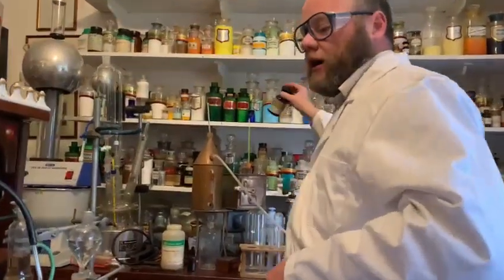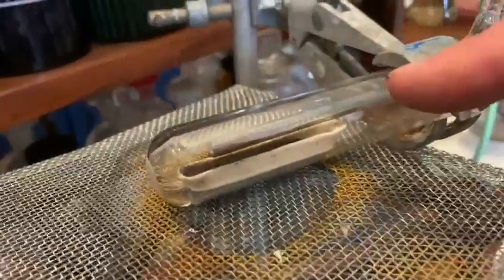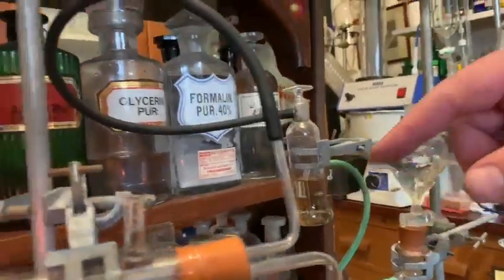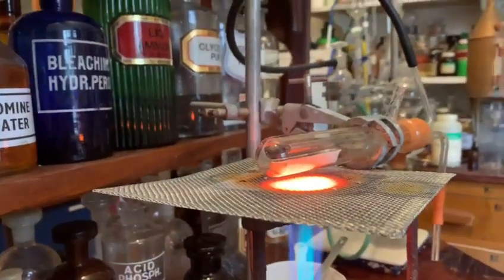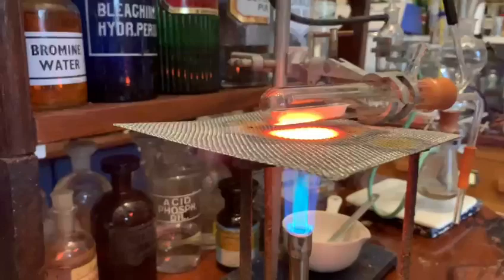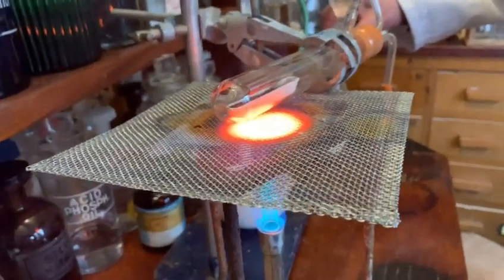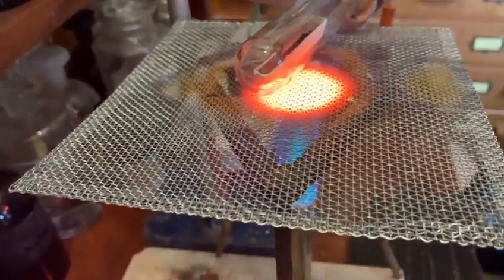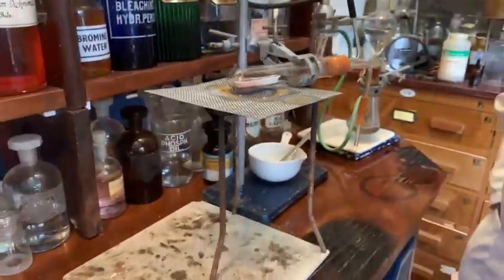Reduction of copper II oxide with hydrogen gas.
Reduction of copper II oxide with hydrogen gas. adrianschemistrylaboratory is on Instagram